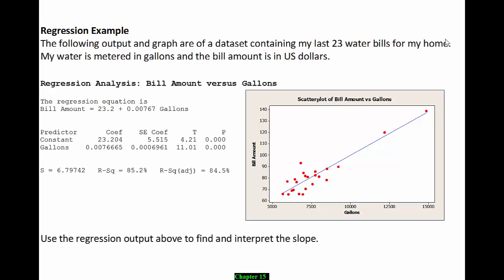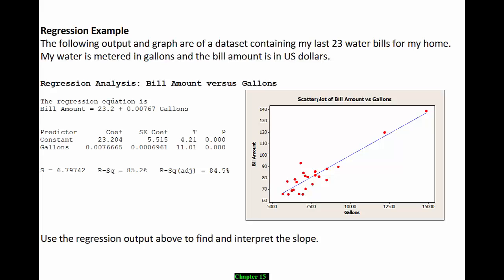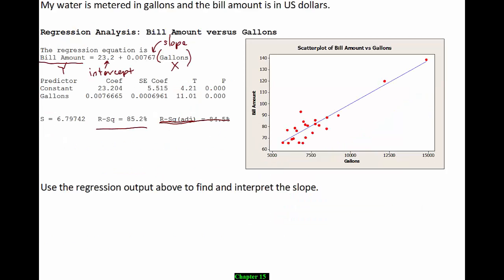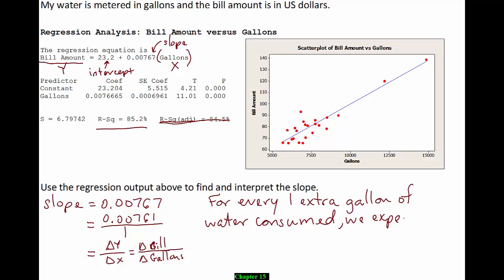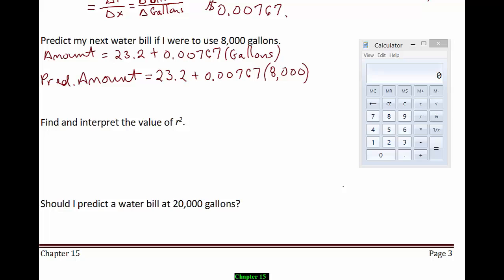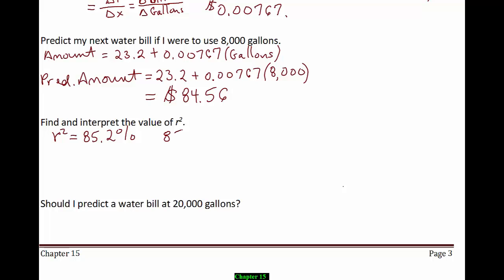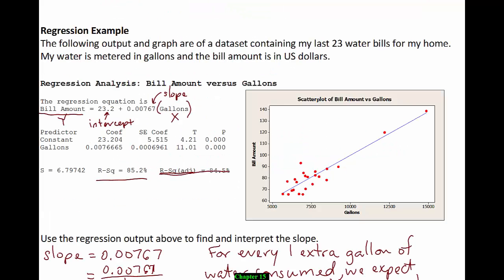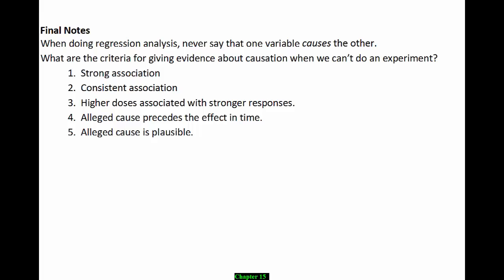STAT 110 15.2